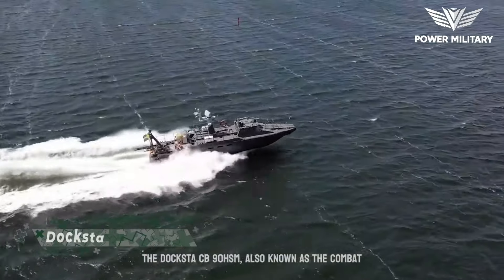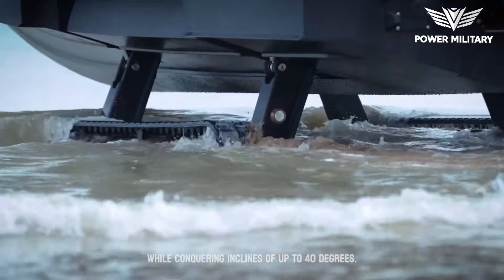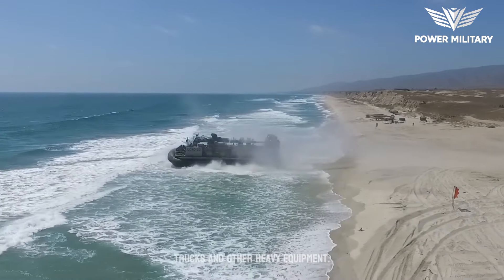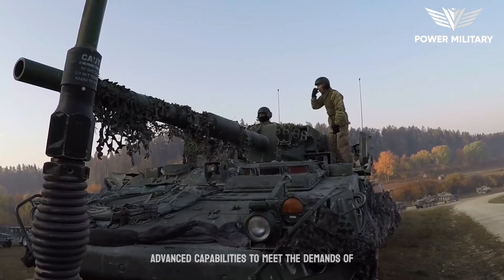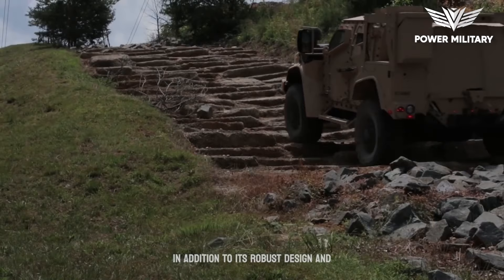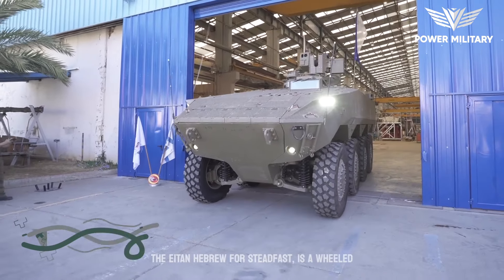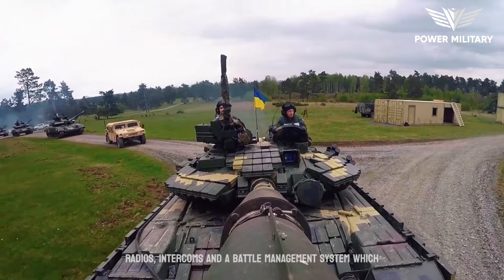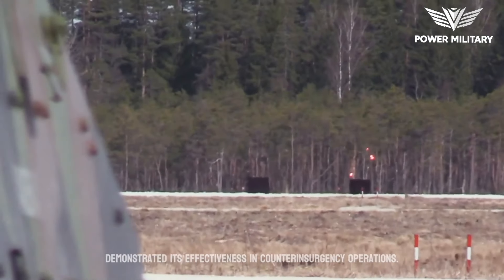10 Most Amazing Armored Boats in the World ▶ 50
🔥 Explore the Most Insane Military Technology and Vehicles in the World! 🚀 From cutting-edge military technology to awe-inspiring military vehicles, this video takes you on an adrenaline-pumping journey through the latest innovations in the world of military technology. Get ready to witness mind-blowing advancements in military vehicles and witness the sheer power of military technology in action. Whether it's state-of-the-art military vehicles or groundbreaking military technology, you won't believe your eyes as we unveil the top five most jaw-dropping examples of military prowess. Don't miss out on this epic showcase of military vehicles and military technology that push the boundaries of what's possible! 💥
00:00 military technology
00:20 military vehicles
1:00 Iguana Pro
1:45 Navy LCAC
2:35 Piranha 5
3:20 M1128 Stryker
4:15 JLTV
6:30 BM Oplot
7:20 VBCI
This Video researched by: Prof. Alex Altenwerth